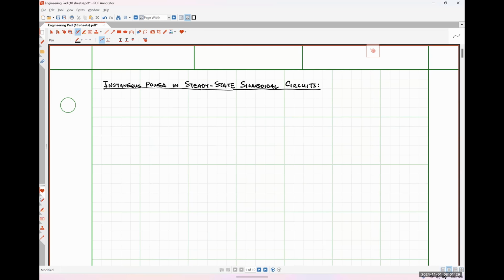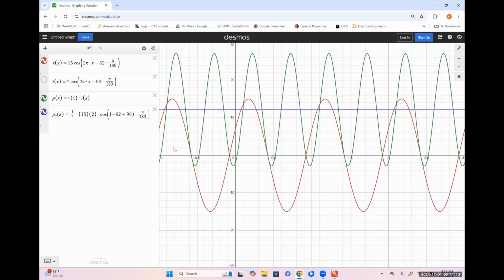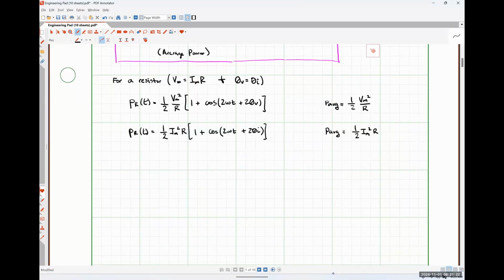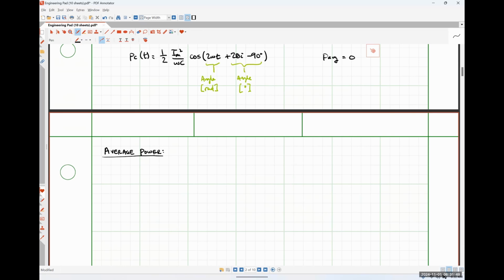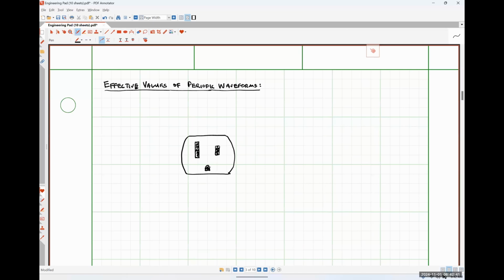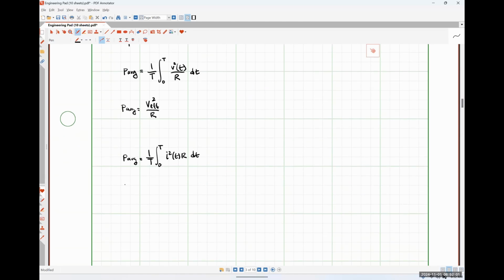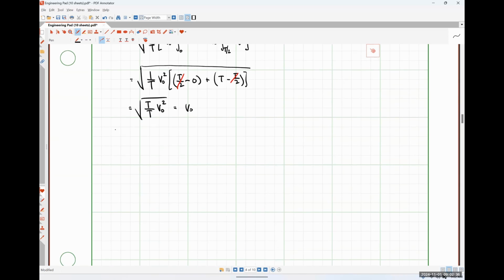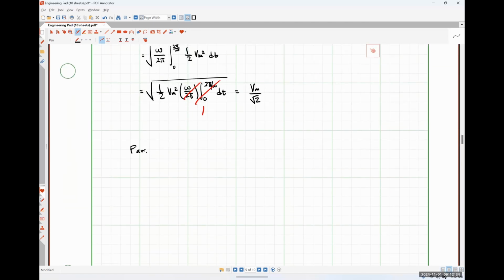ENGR 221 (Fall 2024) - Class Meeting #25 - 11/01/2024